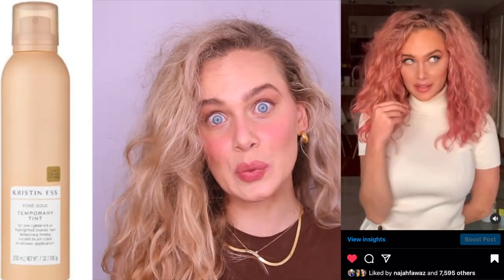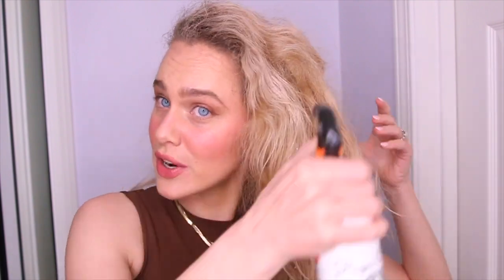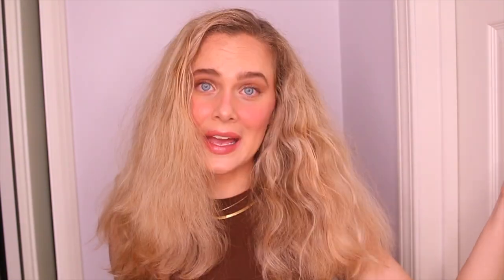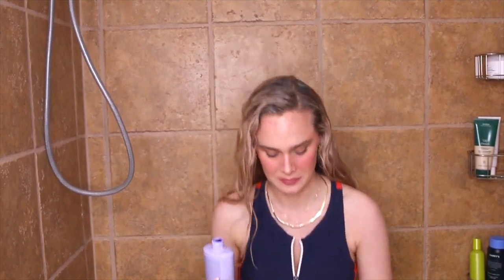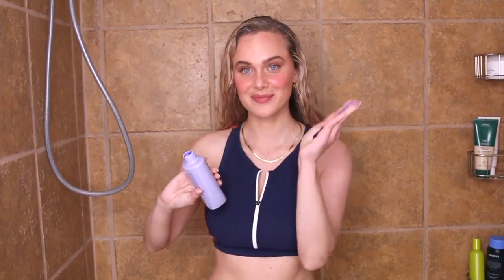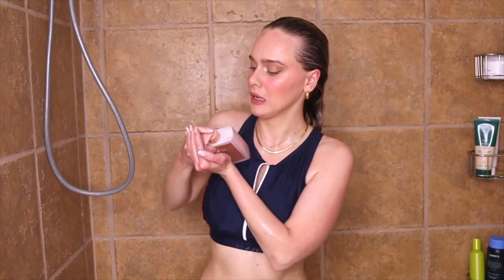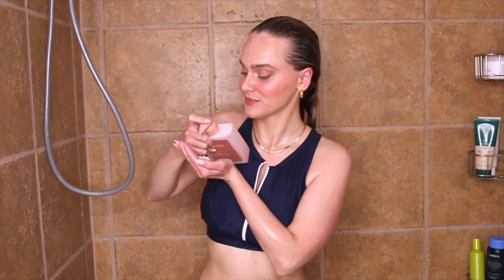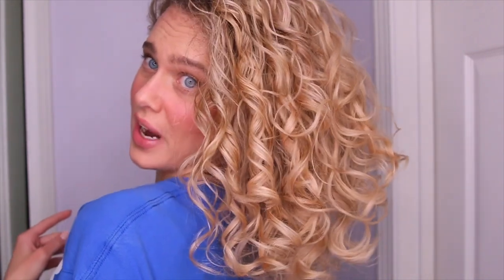FINGER ROLLING WAVY HAIR! TRAIN YOUR HAIR TO BE CURLIER 😍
pink hair spray( ON SALE)
detangle spray
purple shampoo